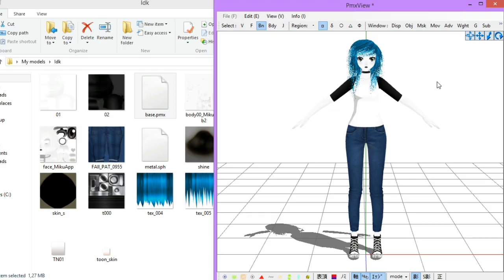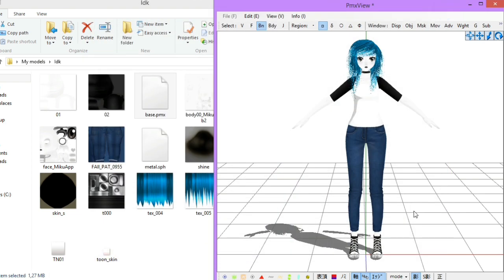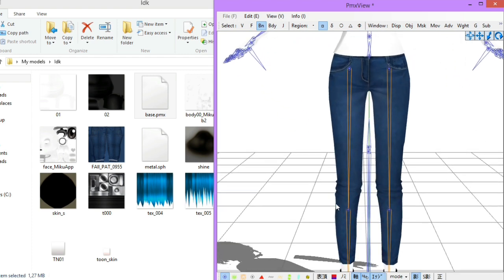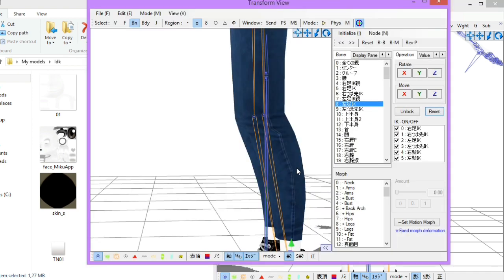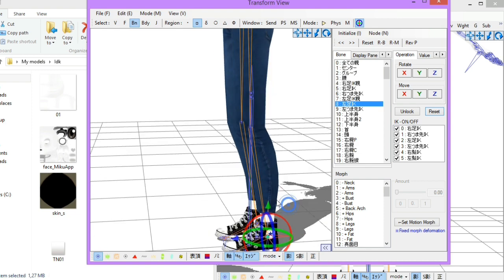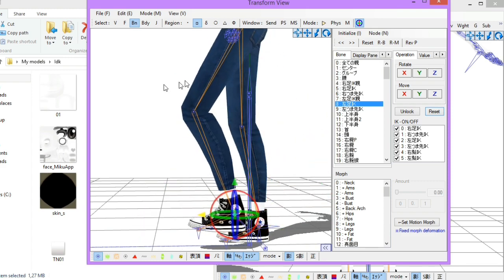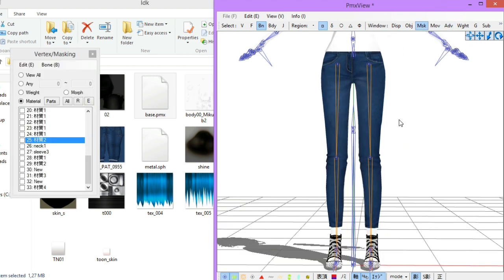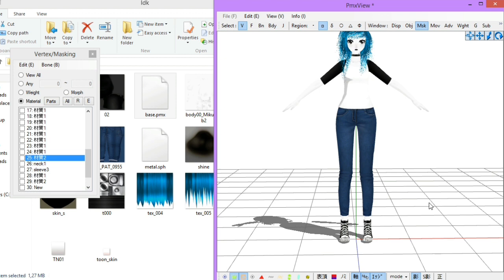[MMD] PMDE/PMXE Tutorial - Fixing weird bending bones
A tutorial to (hopefully) help you fix the weird bending on your models. If you're wondering why this happens, it just has to do with the way the parts are weighed to the bones. They don't like to align together with the base sometimes :/